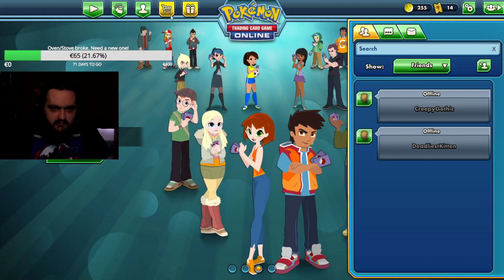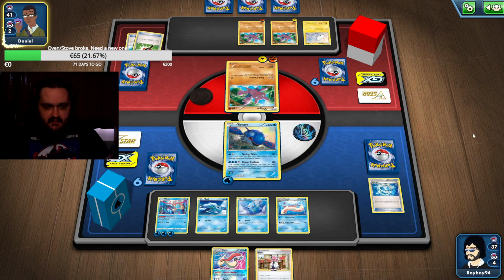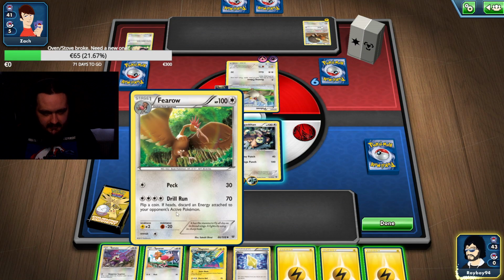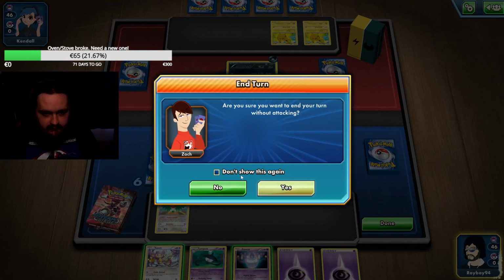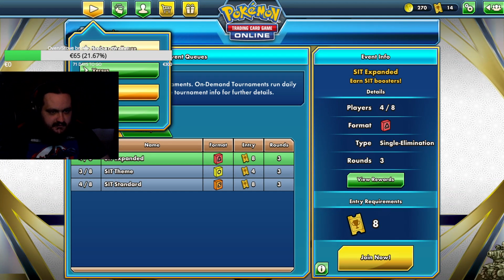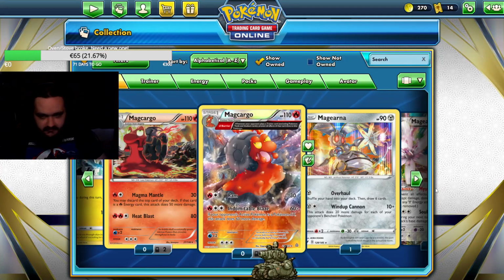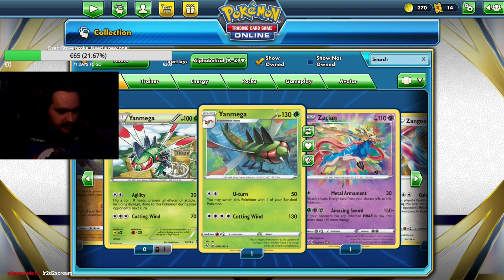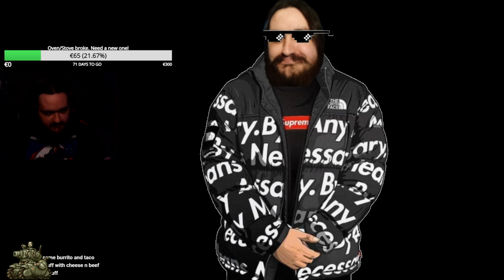[STRONKI] Pokémon Trading Card Game Online Ep 7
GPU: GeForce GTX 1070
CPU: Intel(R) Core(TM) i7-4770 CPU @ 3.40GHz
Memory: 16 GB RAM
Current resolution: 1920 x 1080
Operating system: Microsoft Windows 10
Hard Drives:
250 GB SSD
2x 3 TB HDD
Logitech G910 Orion Spectrum RGB gaming Keyboard
Logitech G502 Proteus Spectrum Gaming Mouse
Blue Yeti Microphone
Audio-Technica ATH-M20 X Headphones
Logitech HD Webcam C525
Console capture: Elgato Game Capture HD